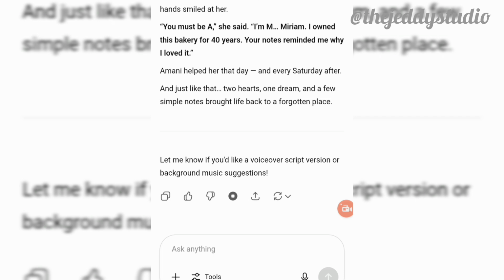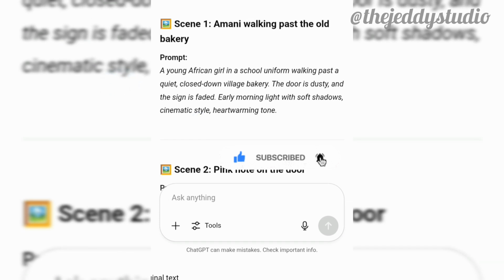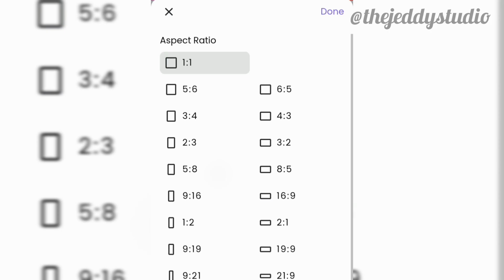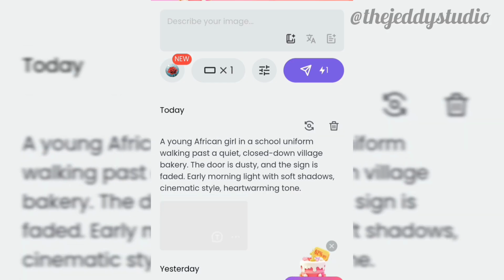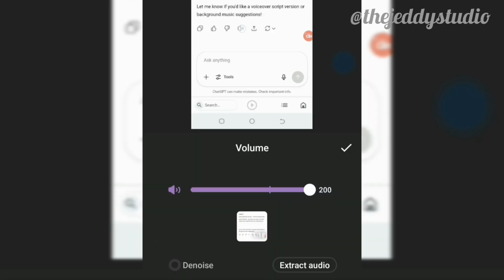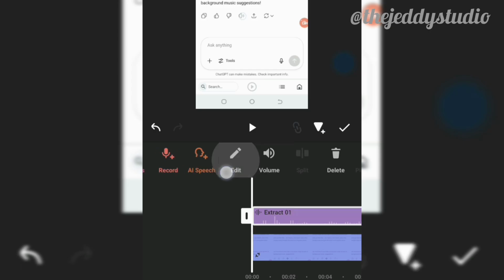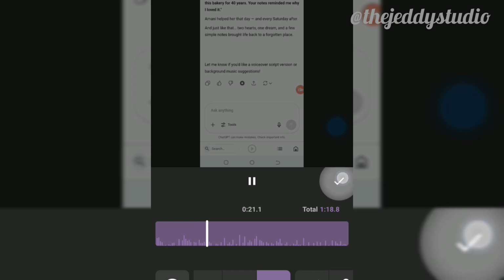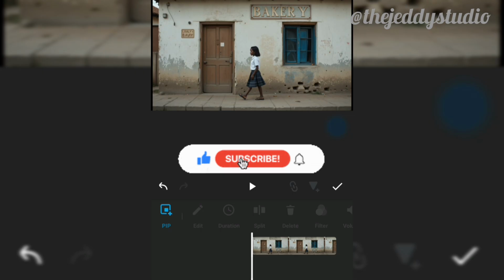How to Make 100% FREE Unlimited ChatGPT Voiceovers (No Paid Tools!)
Want to create professional voiceovers for your YouTube videos, Shorts, TikToks, or animations—completely FREE?** In this tutorial, I’ll show you how to generate **unlimited AI voiceovers using ChatGPT and free text-to-speech tools** with no subscriptions, no watermarks, and no limits!

🔥 Whether you're building a faceless YouTube channel, making explainer videos, or storytelling animations—this method is fast, free, and beginner-friendly.

✅ How to use ChatGPT to write voiceover scripts
✅ Best free TTS tools to turn text into voice (realistic voices)
✅ How to create unlimited voiceovers without paying
✅ Tips for making your voiceovers sound more human

* \[Google TTS or PlayHT (free demos)]
  (*add your actual links here if needed*)

🎧 **Perfect for:**
• Faceless YouTube Channels
• AI Animation Stories
• TikTok & Shorts Creators
• Educational & Tutorial Videos
• Beginners with Zero Budget

💡 **Pro Tip:** Combine ChatGPT voiceovers with free visuals or animations for fast, high-quality content creation!